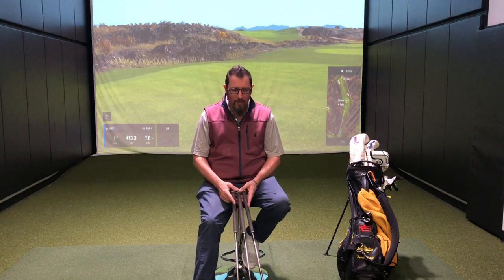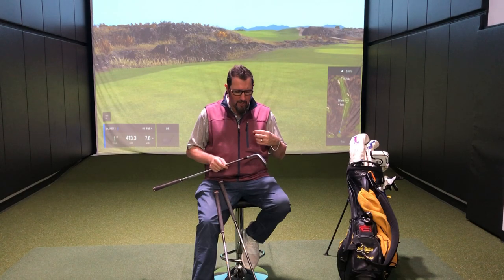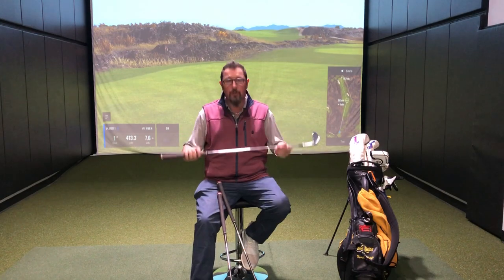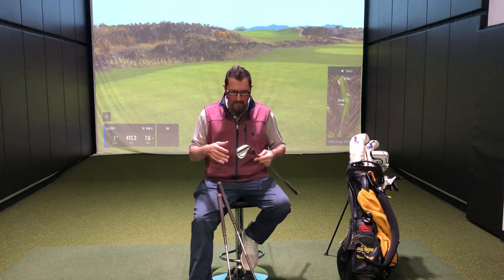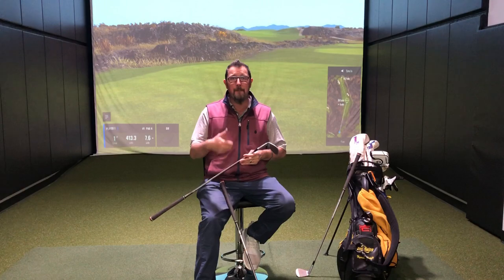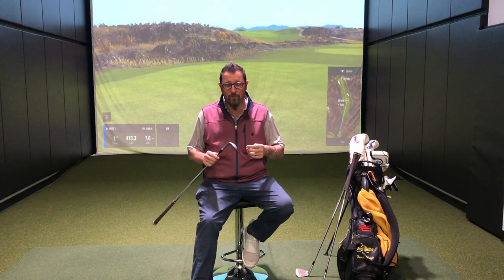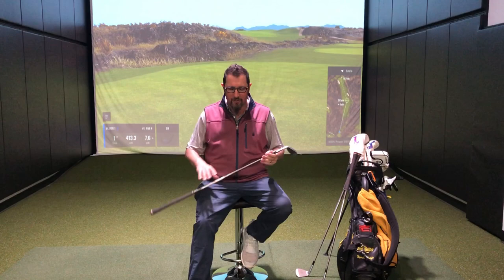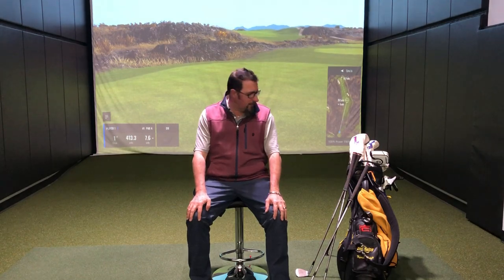WITB for Wedges with 2nd Swing Master Fitter | Kevin Kraft PGA Professional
2nd Swing master fitter Kevin Kraft is one of the most knowledgeable experts on golf clubs in the industry. In addition to clubfitting, Kevin is also an accomplished pga professional player. He turned pro after a college career at Kent State and earned his way onto the Korn Ferry Tour in the 2000s.

In 2018, Kevin won the Pennsylvania Open after breaking the course record at Lancaster Country Club with a final-round 64. In this video, Kevin discusses the wedges that are in his bag, the TaylorMade Milled Grind 2 wedges, and how they help him score.